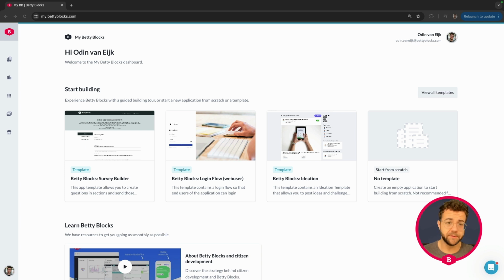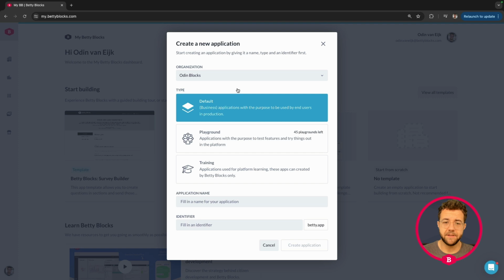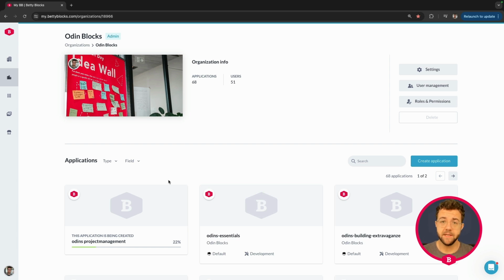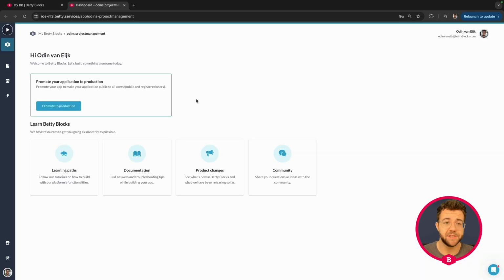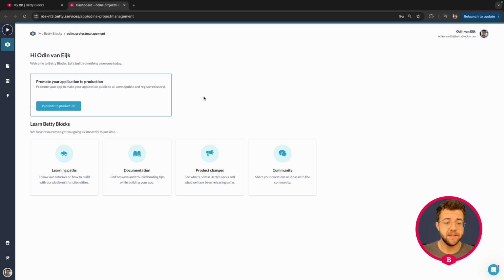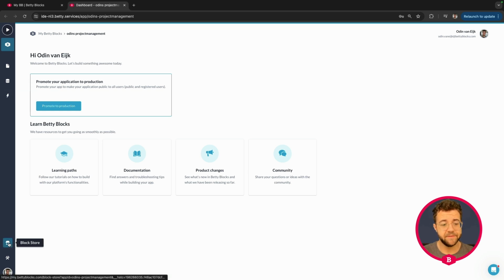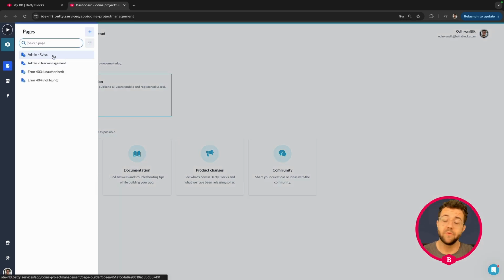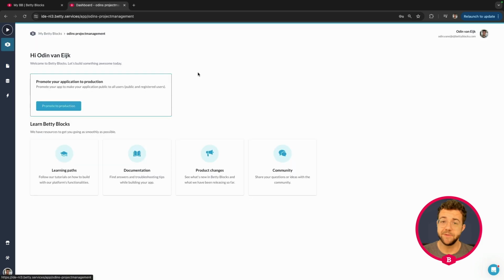Create your application - Essential path | Betty Blocks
This video covers setting up the environment, creating an application, and navigating the platform's dashboard. Key components include the builder bar, pages, data models, and actions, providing a foundation for building a comprehensive application

0:00 - Intro
0:37 - Setting up Betty Blocks
1:11 - Creating an application
1:50 - Naming an application
2:24 - Application overview
2:58 - Accessing application dashboard
3:31 - Using the Builder Bar
4:38 - Default Pages, Model, Actions overview